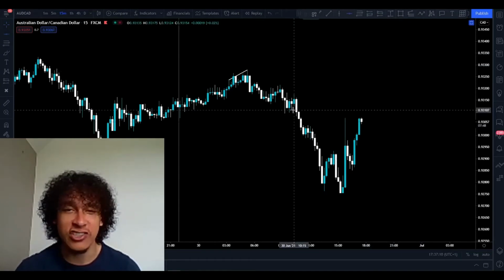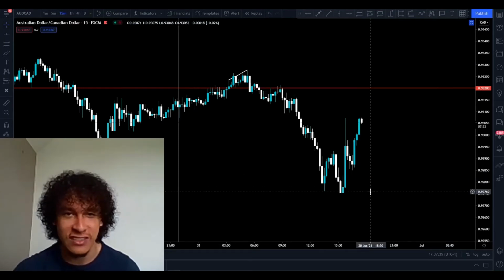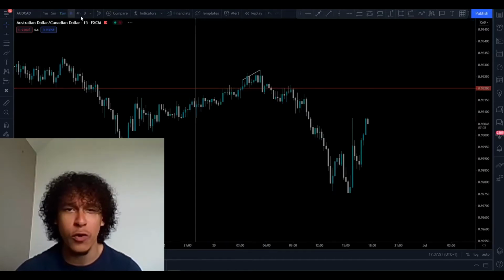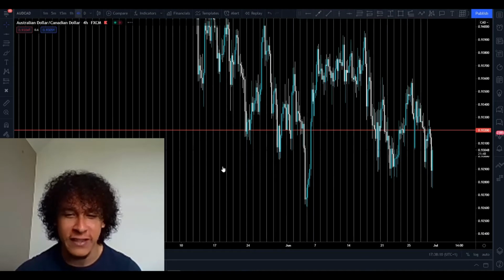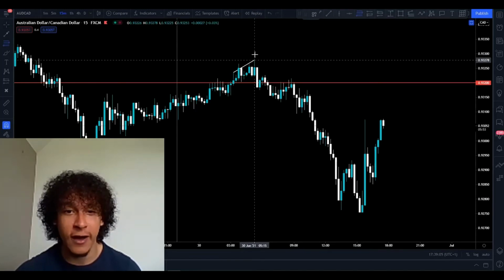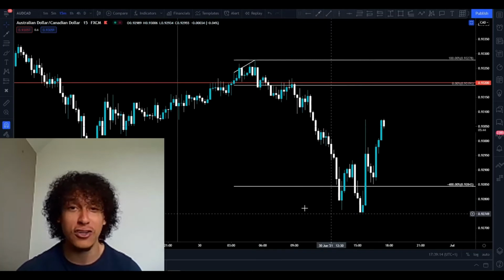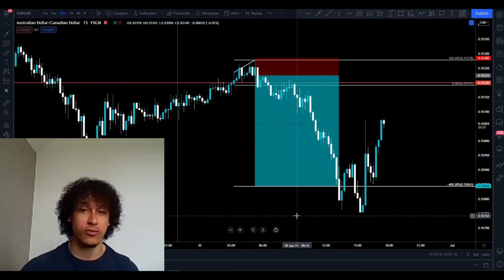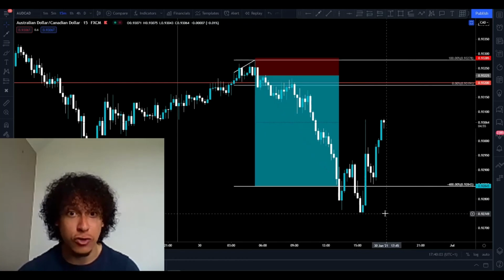Forex Live Trading Strategy Example AUDCAD Full Breakdown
Forex live trading strategy example AUDCAD full breakdown. I share the Forex Strategy that I use trading AUDCAD as well as my trade management, entry, calculating stop & profit targets!

If you find value and have learned something from my forex trading tips please leave a subscription as I provide these videos weekly.

MORE FOREX LIVE TRADE EXAMPLES FULL BREAKDOWNS

This video is for your if you are interested in:
- Forex Trading
- A Forex Trader

Thank you for supporting the channel! Good Luck & Profitable trading.